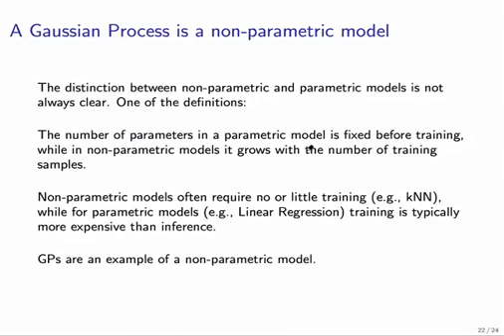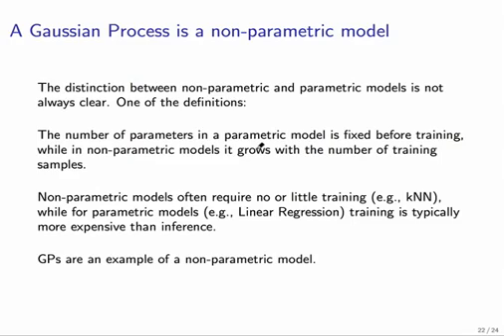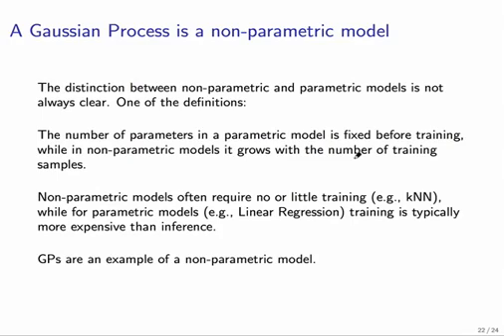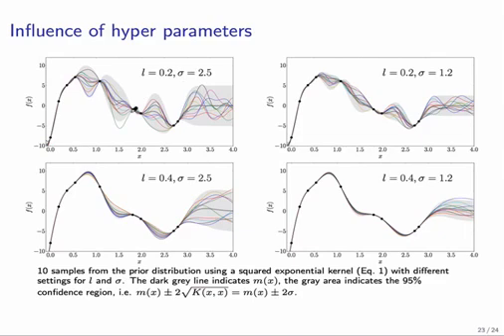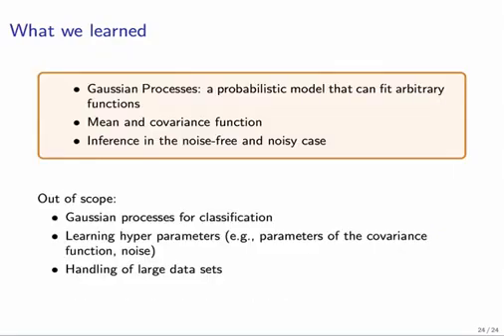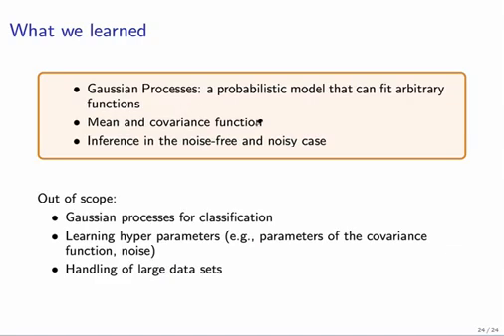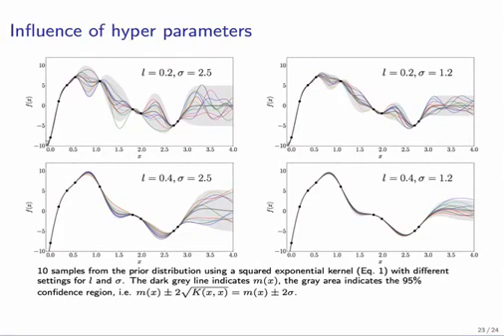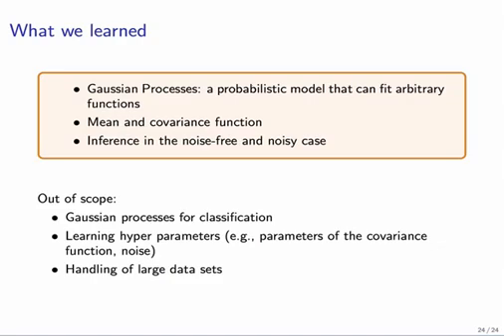10 Gaussian Processes, pt 3/3 Notes and Summary